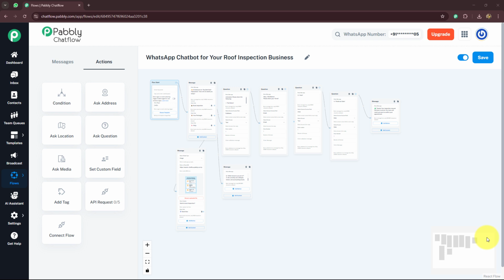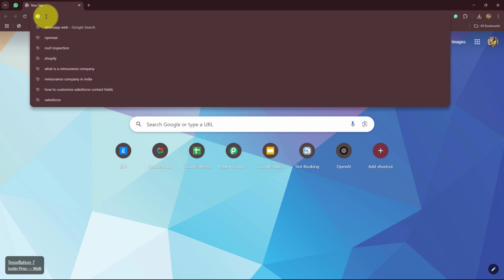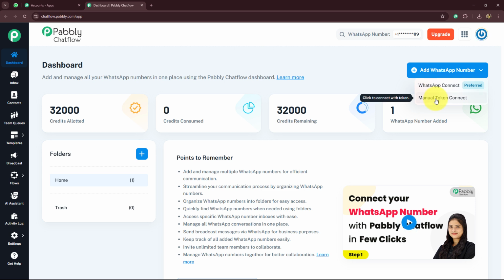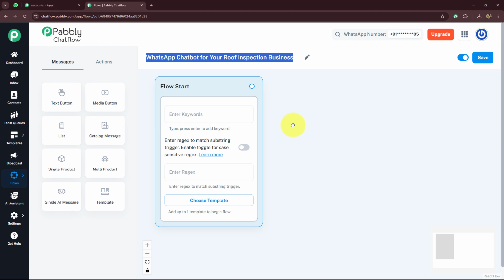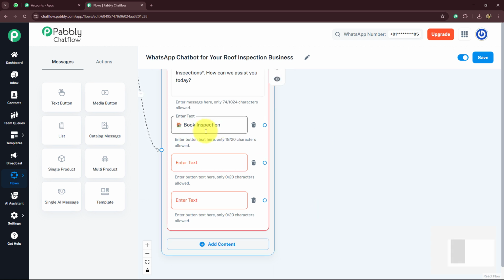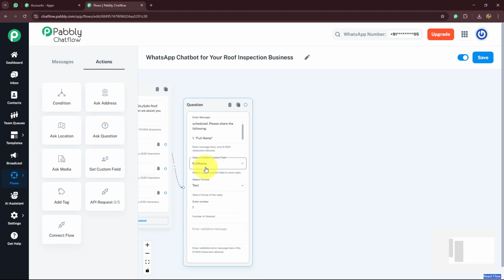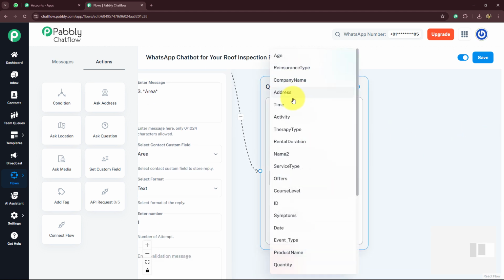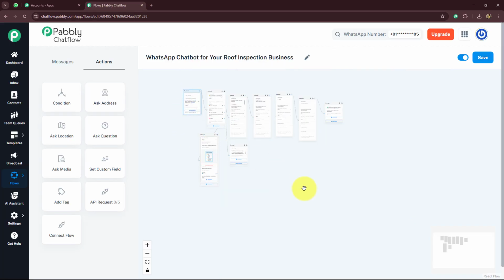How to Create a WhatsApp Chatbot for Your Roof Inspection Business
To handle this efficiently, I built a WhatsApp chatbot using Pabbly Chat Flow that answers common questions, collects customer details, shares our inspection packages, and even lets users schedule appointments—all automatically. This reduced missed leads and improved customer experience instantly.

Ready to revolutionize your roof inspection business? With Pabbly Chatflow, you can create a WhatsApp chatbot that streamlines client interactions and boosts efficiency! 🏠 In this comprehensive tutorial, you’ll learn how to:

✅ Set up a WhatsApp chatbot tailored for roof inspection inquiries
✅ Automate appointment scheduling to save time and increase bookings
✅ Provide instant quotes and service information at your clients' convenience
✅ Integrate user-friendly features to enhance customer engagement
✅ Utilize analytics to track performance and improve your service

Empower your business with chat automation and watch your client satisfaction soar while freeing up valuable time! 📊